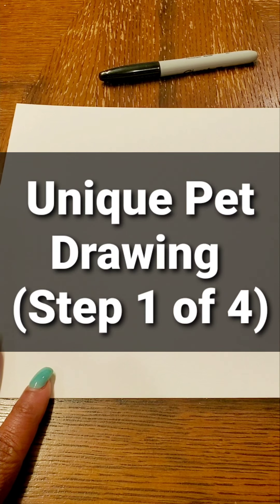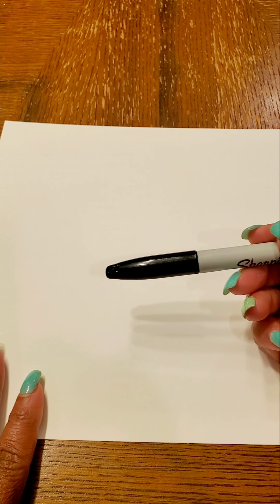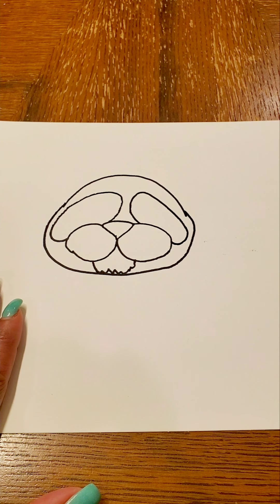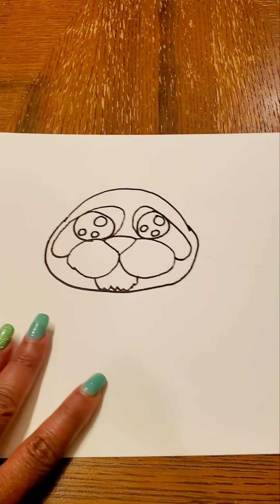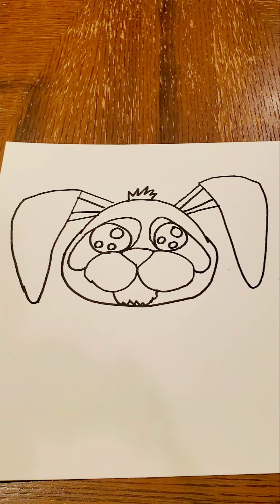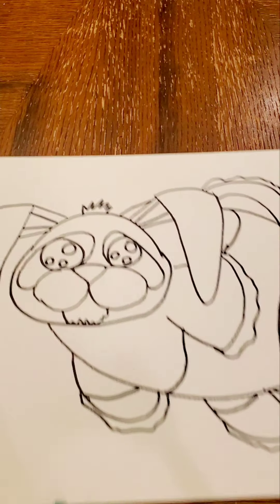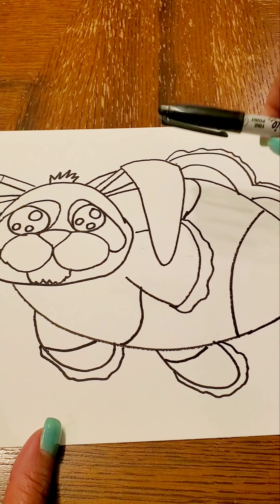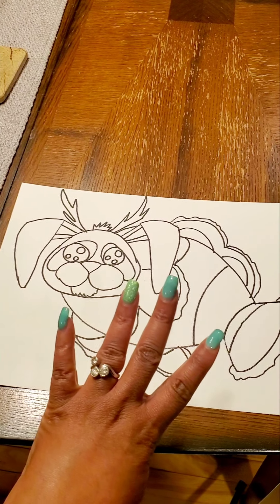Unique Pet Drawing (Step 1 of 4)